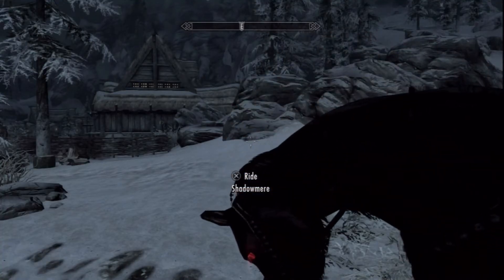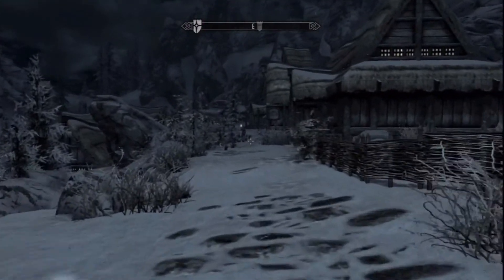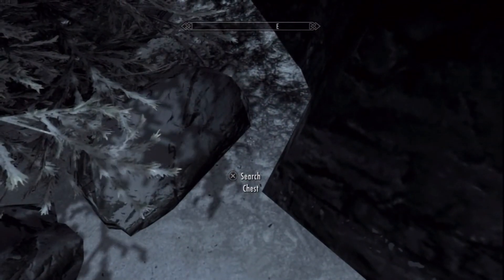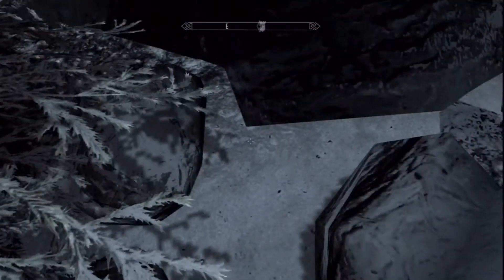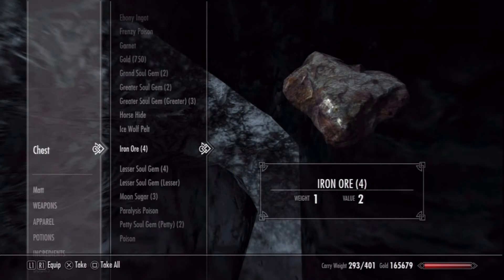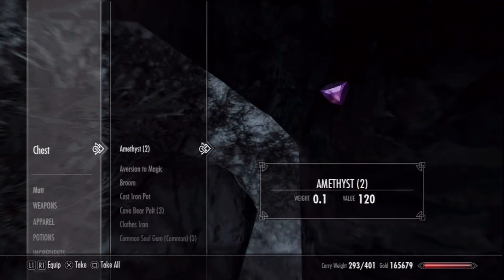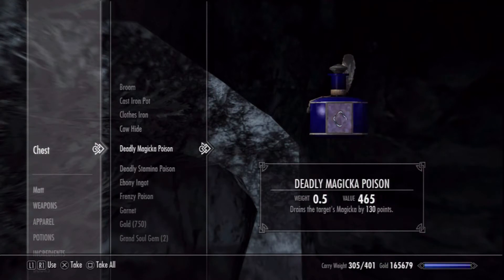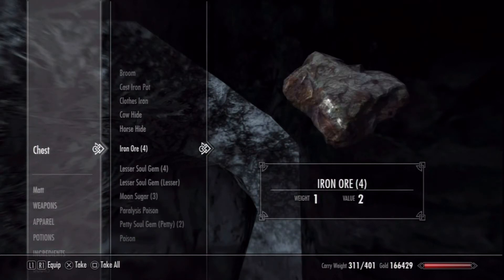SKYRIM: SECRET HIDDEN CHEST!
Hey all this is Matt again and here's FREE STUFF!! Everyone loves free stuff =)
In this video I show you how to get a whole inventory full of free stuff.